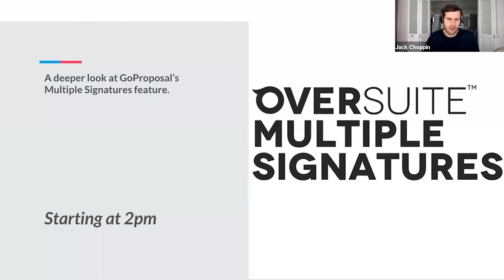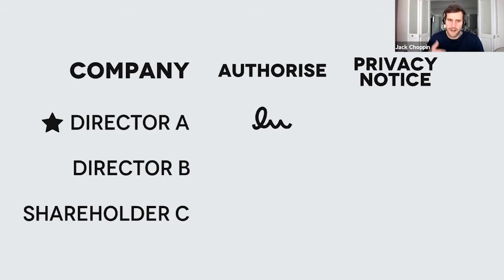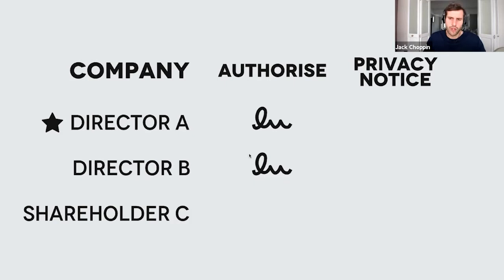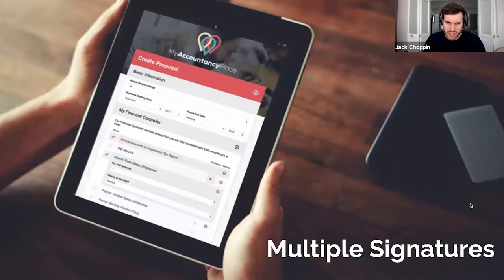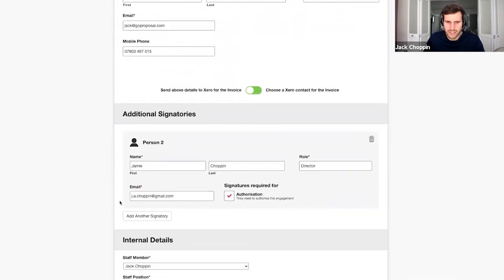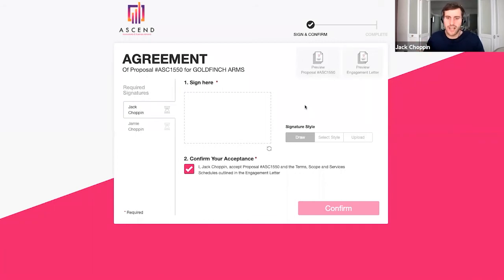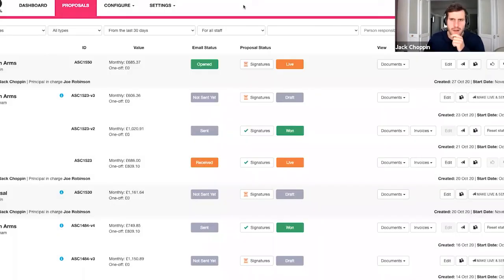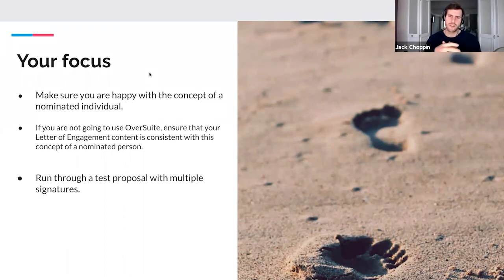The Momentum Session - Multiple Signatures